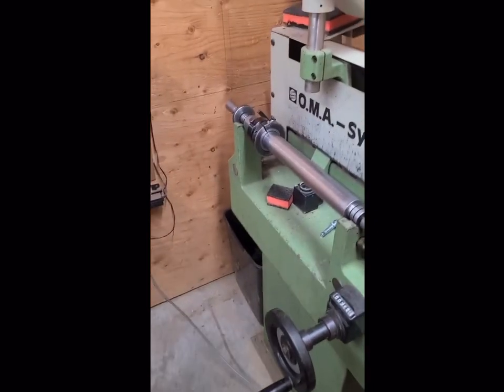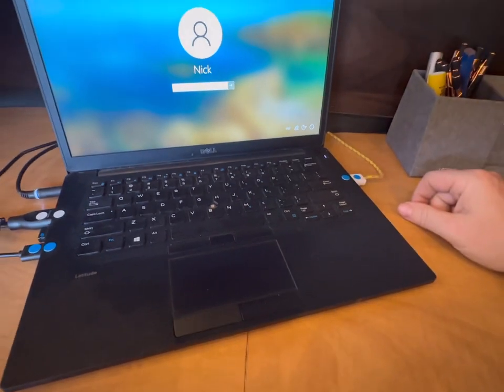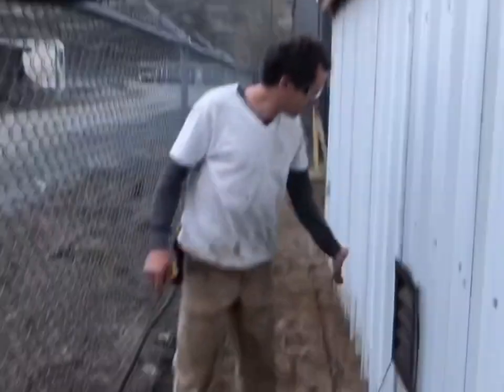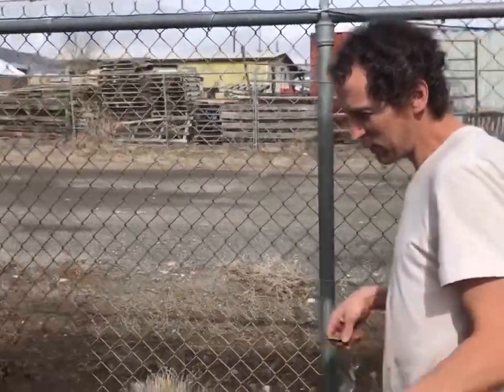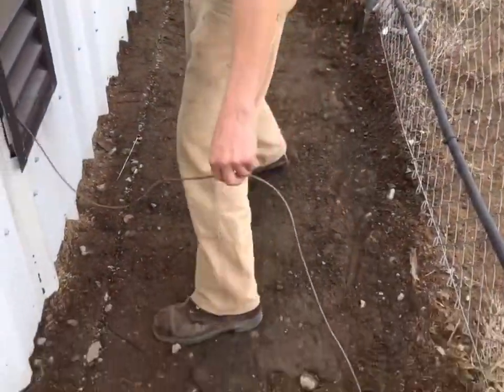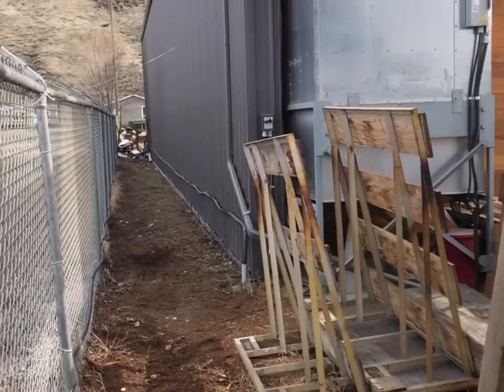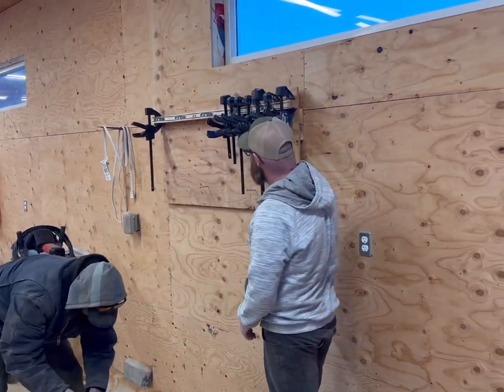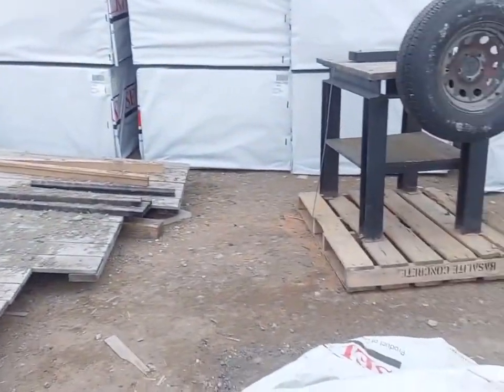March 23/24 improvements